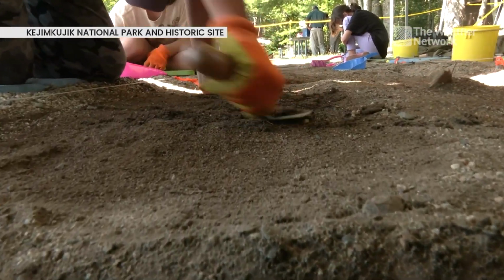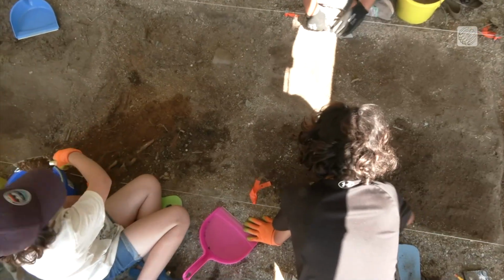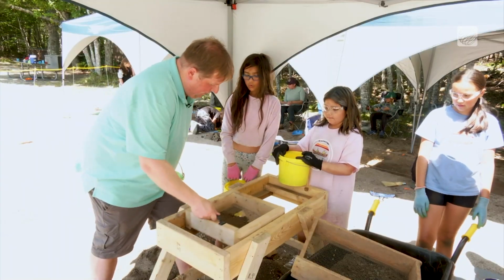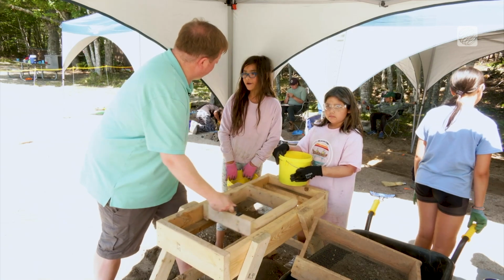This Archaeology Camp Has Kids Digging for Ancestral Artifacts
Mi’kmaw youth from all over Nova Scotia are doing some digging at Kedge Beach as part of an archaeology camp that includes hands-on learning in archaeological excavation. The Weather Network's Nathan Coleman joined the camp to see what the kids were uncovering.

Never miss a weather alert!